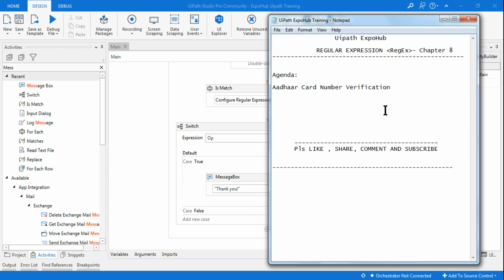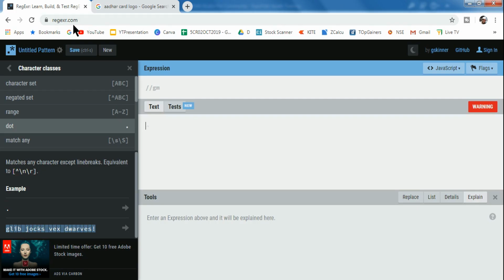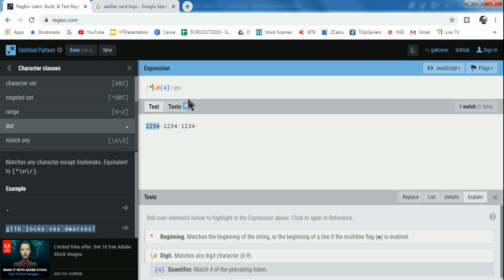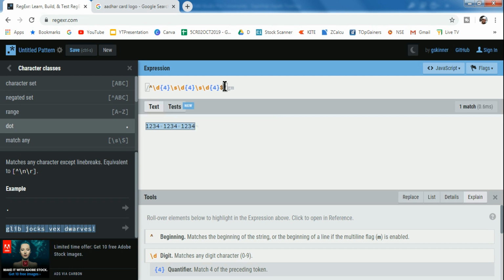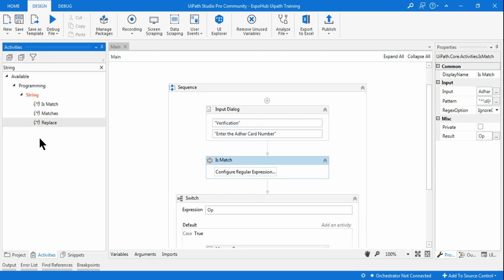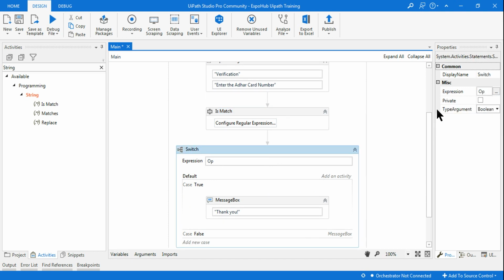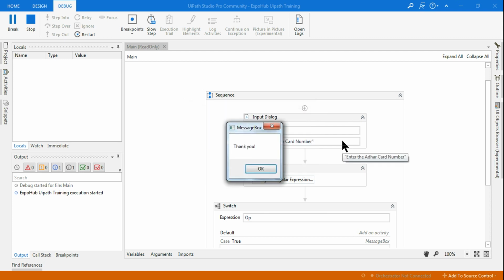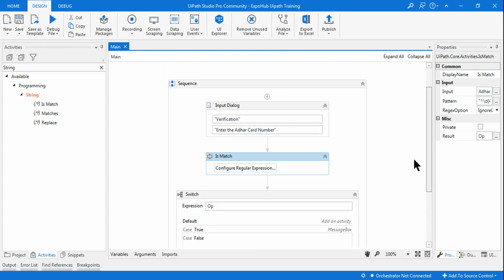Regular Expression for Aadhaar Verification | Uipath ExpoHub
: Learn to verify Aadhaar Card Number Verification using Regular expression (Regex) in Uipath